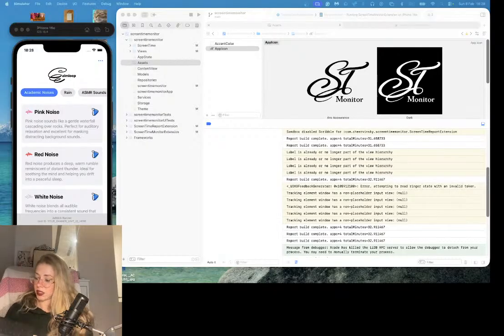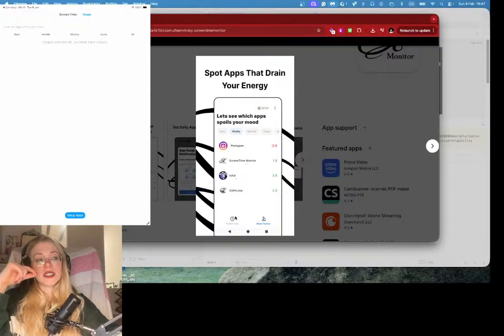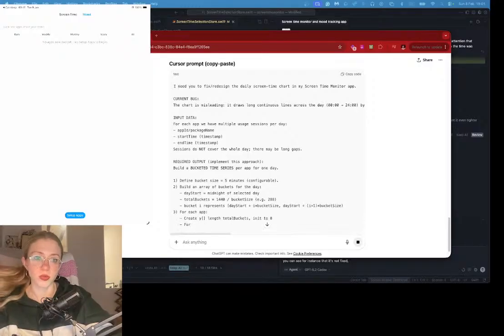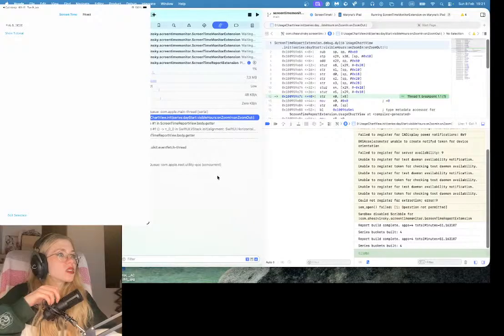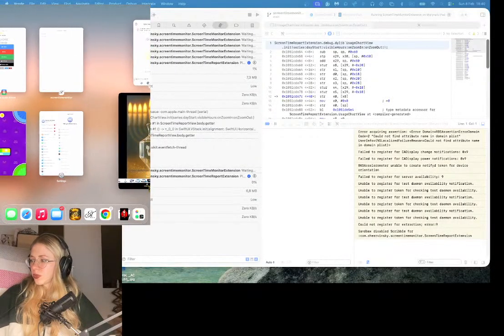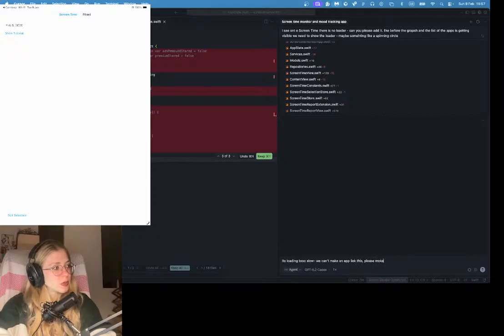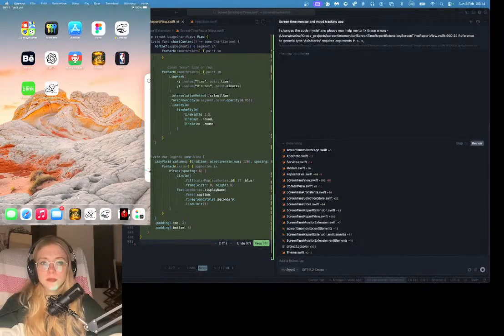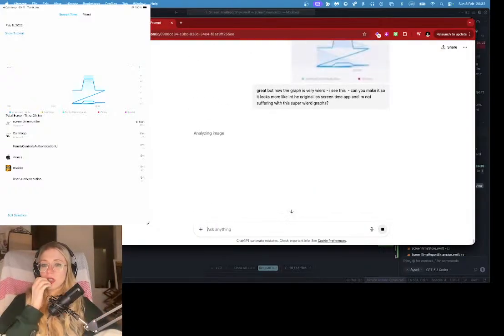AI coding iOS app 🚀🚀🚀 CURSOR